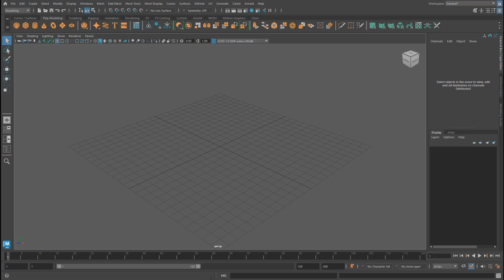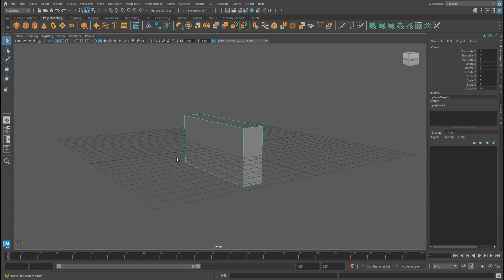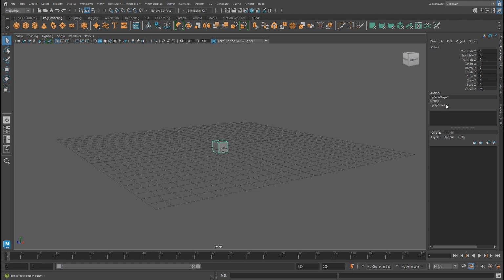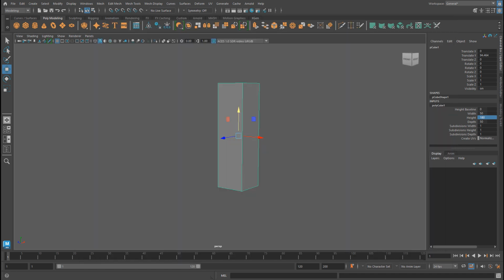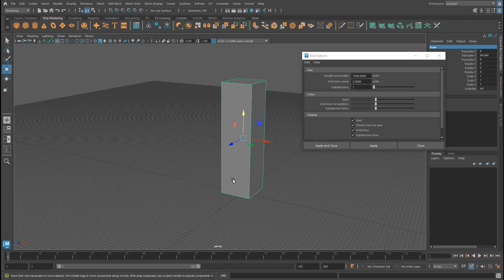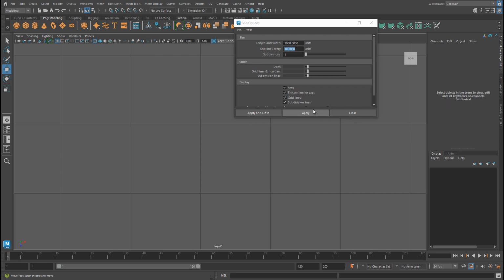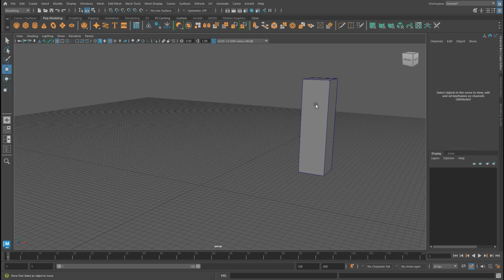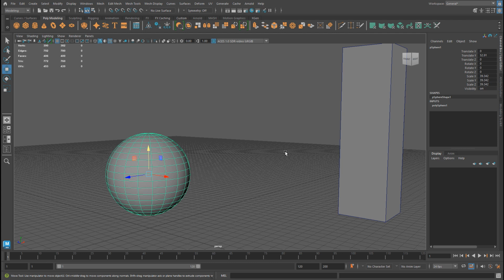Maya Beginner Tutorial Series 8/17: Importance of Scale, Size, Dimensions, Setting Up Grid & HUD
The following tutorial series is directly from Module 1 of 3 of "Maya Foundation: Home-Study Course” tutorial course.

I've released this entire first Module completely free. It is focused on teaching you how to get started learning Maya completely from scratch in only 4 hours.

The full “Maya Foundation: Home Study Course” contains 3 Modules and 18+ hours of tutorials